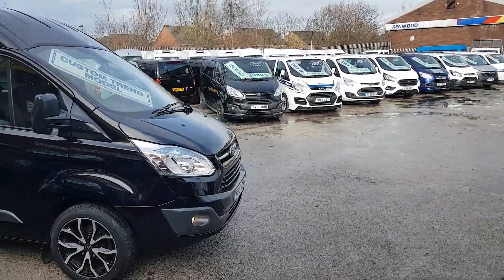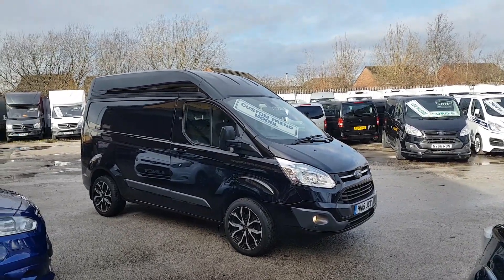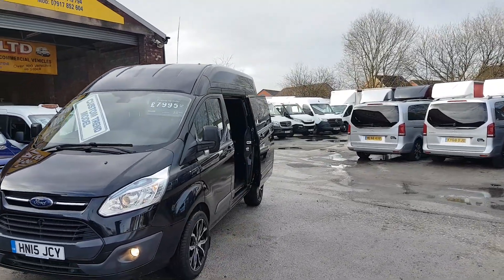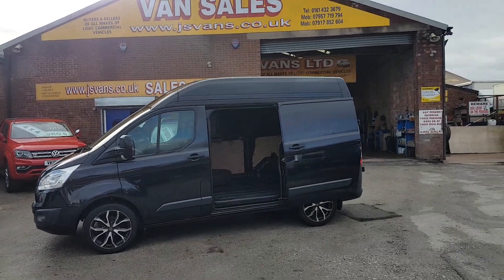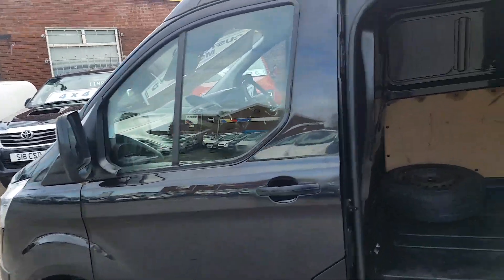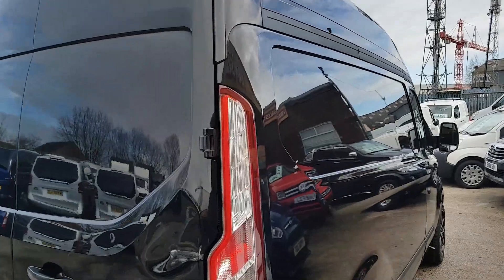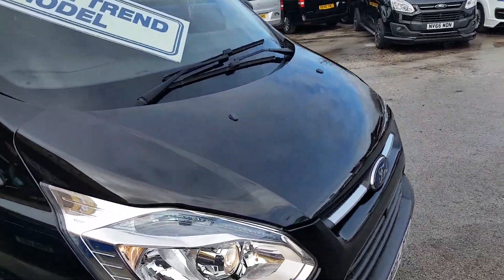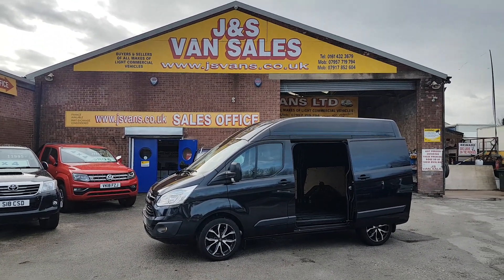Ford Transit swb custom trend sat nav hi roof